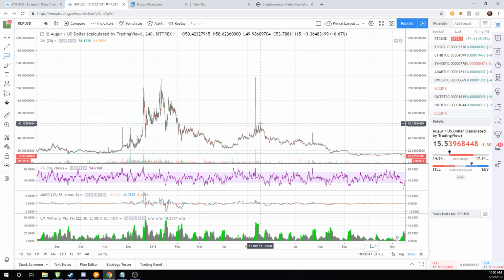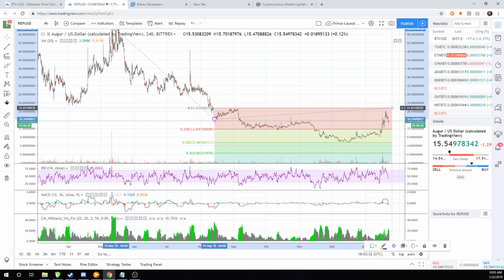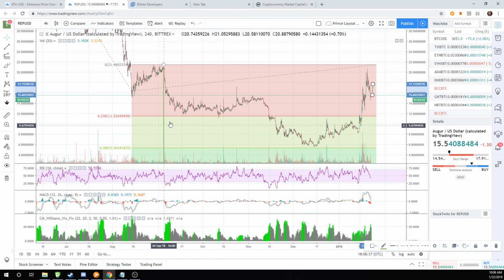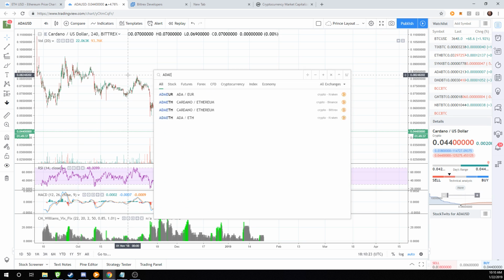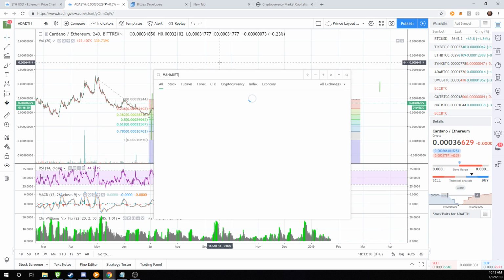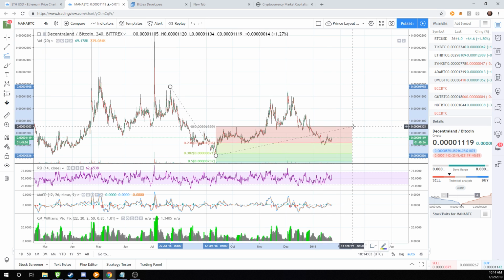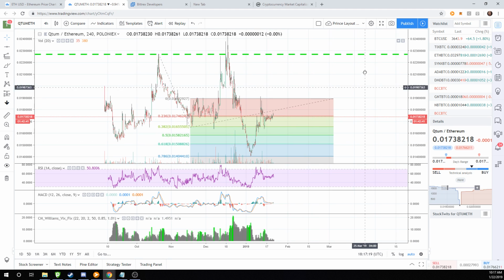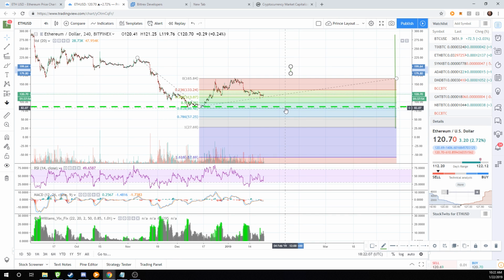Sensei Kevlar: The Way of the Trader January 2019 Dojo Live Charting Session for 1/22/2019